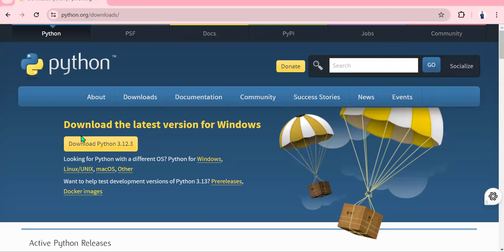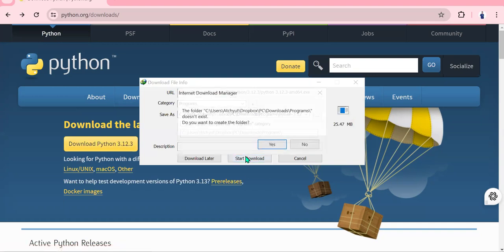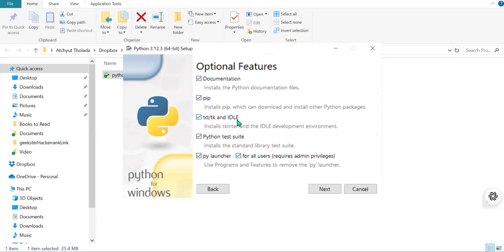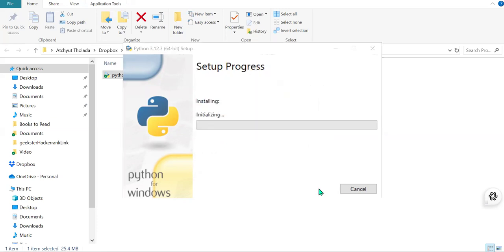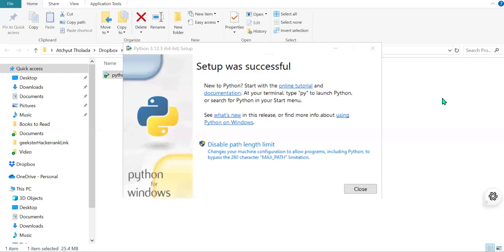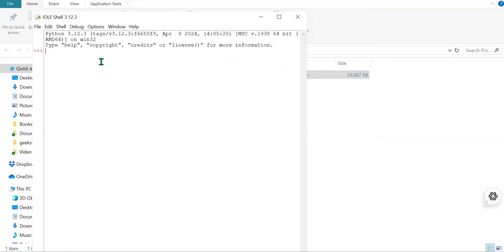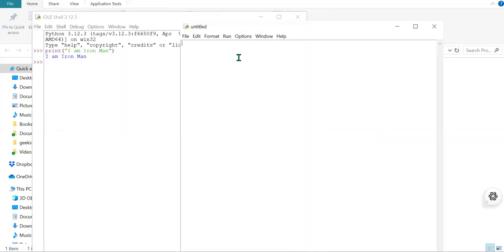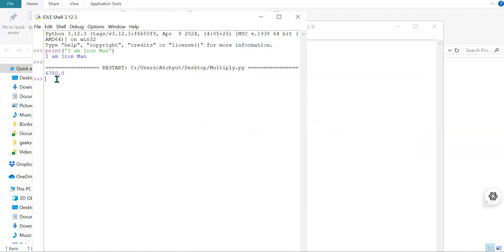Python Installation Simplified: Your Step-by-Step Guide to Setting Up Python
Embark on your coding journey with ease! 🐍✨ This tutorial is your ultimate guide to installing Python on your system. Whether you’re a beginner or looking to refresh your setup, I’ll walk you through every step of the process. From downloading the installer to writing your first ‘Hello, World!’ program, you’ll be up and running with Python in no time. So, grab a cup of coffee ☕ and let’s dive into the world of programming together!

🔍 What you’ll learn:

How to download the Python installer
Choosing the right version for your needs
The installation process, explained clearly
Setting up your environment variables for seamless coding
Tips and tricks to optimize your Python setup
👩‍💻 Who this is for:

Aspiring programmers starting their Python journey
Seasoned coders setting up a new workstation
Anyone interested in learning more about Python’s capabilities
Your support means the world to us! Happy coding! 🚀